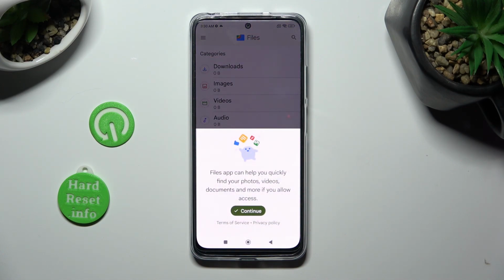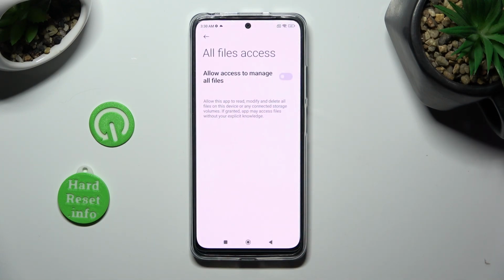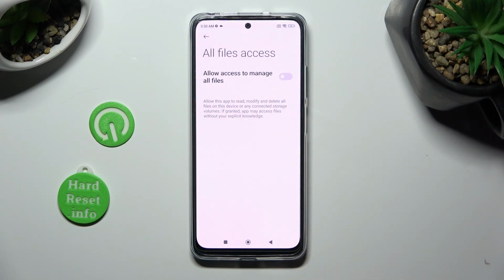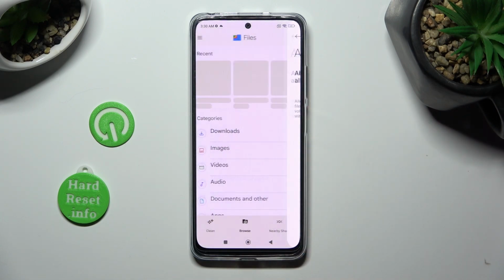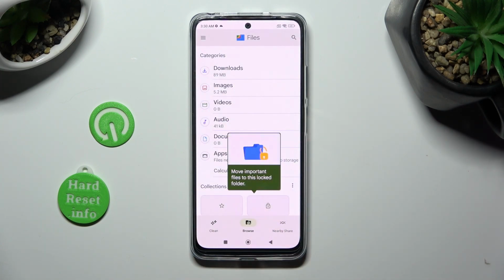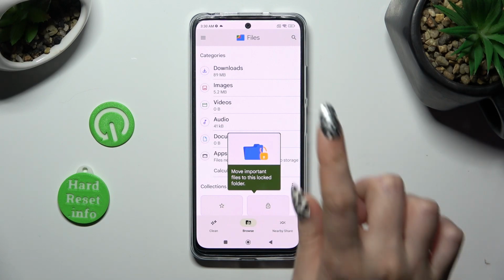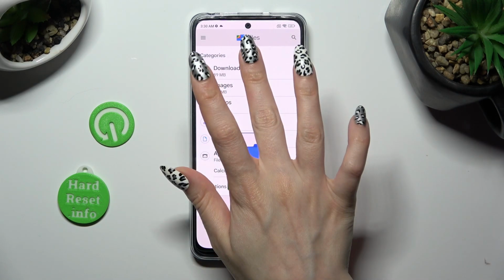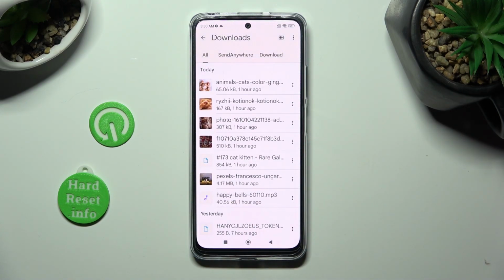How To Find Download Files On Xiaomi Redmi Note 12S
In this video tutorial, we will show you how to easily find your downloaded files on the Xiaomi Redmi Note 12S. Whether you've downloaded images, videos, documents, or any other type of file, locating them can sometimes be a challenge.

Where are the downloaded files stored on Xiaomi Redmi Note 12S?
How can I find downloaded files on Xiaomi Redmi Note 12S?
What is the location of the downloads folder on Xiaomi Redmi Note 12S?
How do I access the File Manager on Xiaomi Redmi Note 12S?